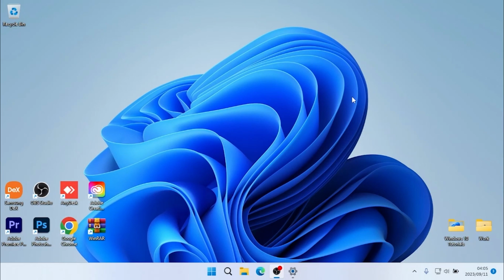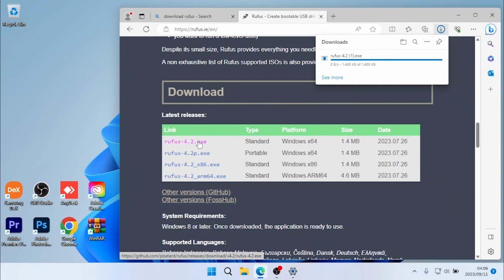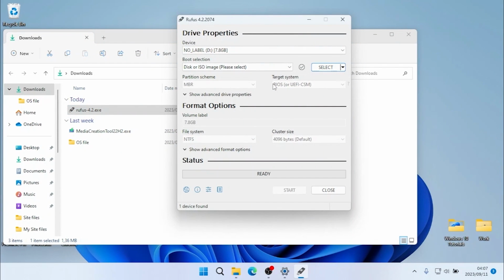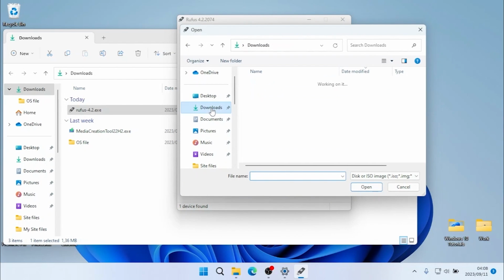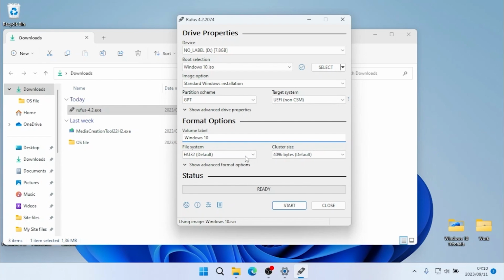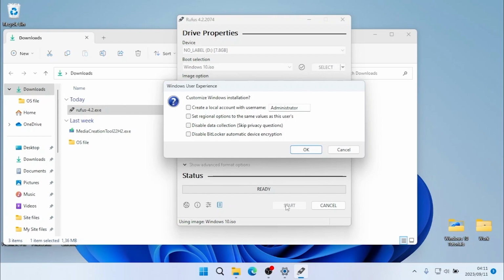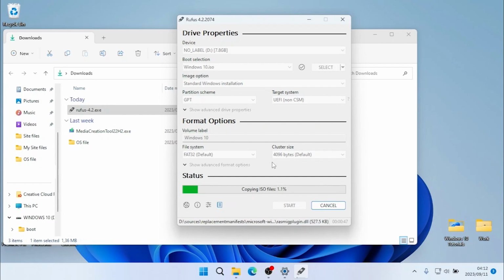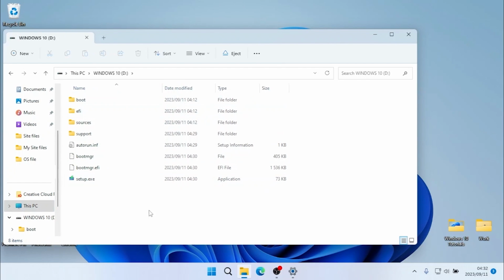Using RUFUS to create a bootable USB - Windows Tutorial Part 2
In this video the focus is on how you can create the classic "Boot disk", but in this tutorial we will be using a "8GB" memory stick to tackle computers that dont come with a CD hardware. The software we are going to use is RUFUS.

Remember, "Each One Teach One"